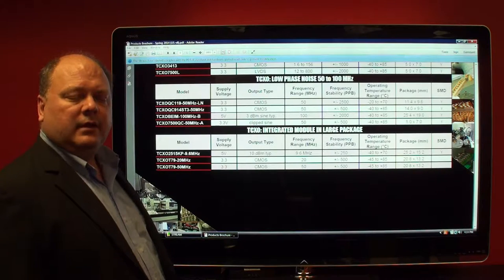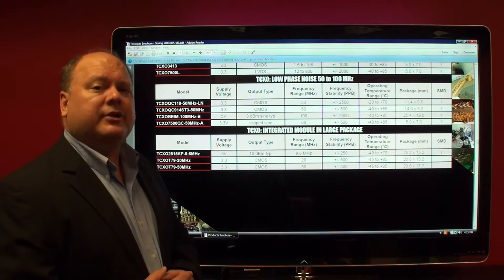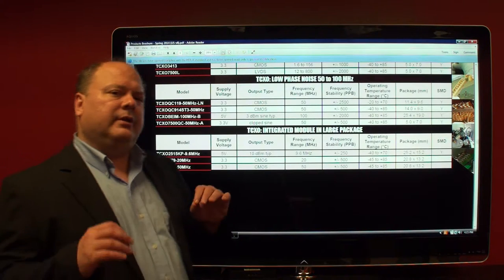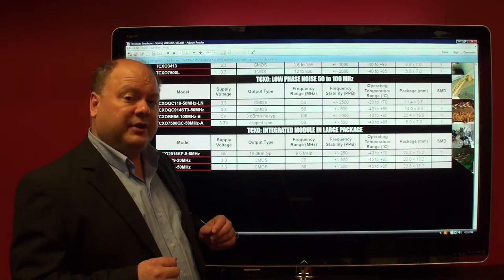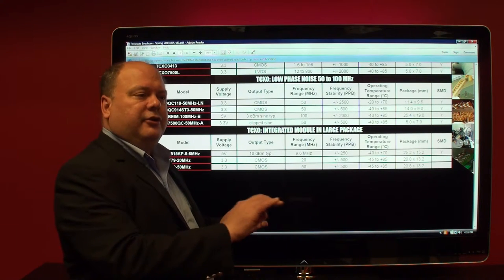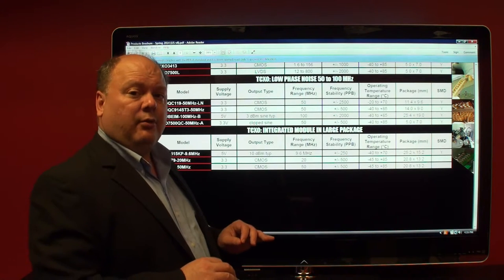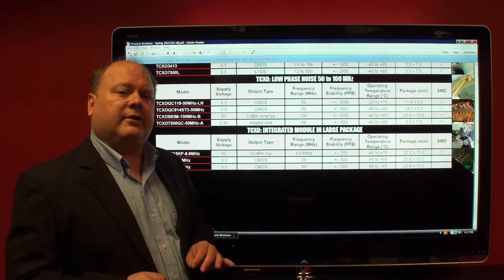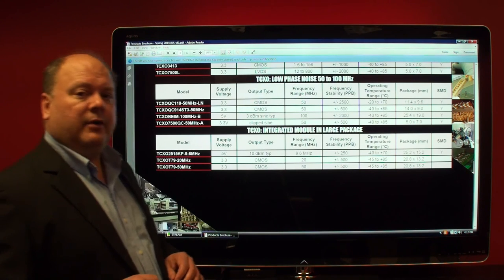TCXO Low Phase Noise